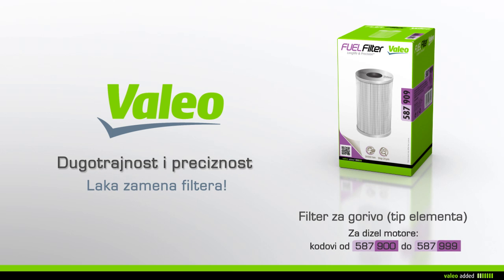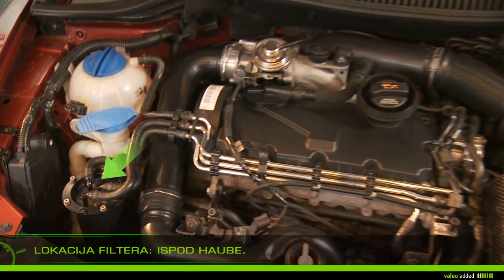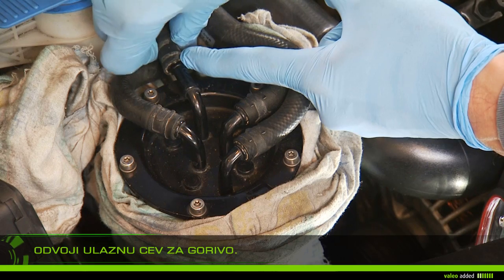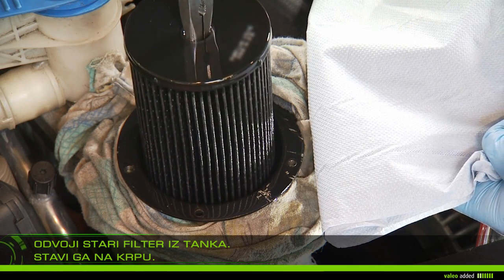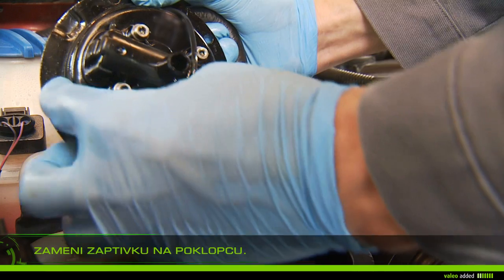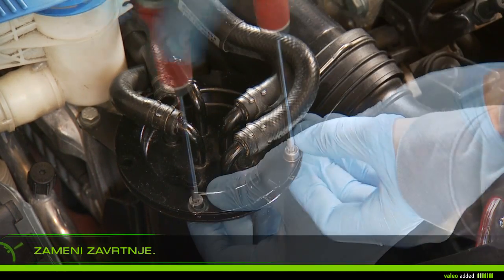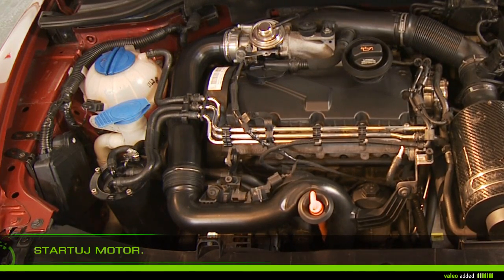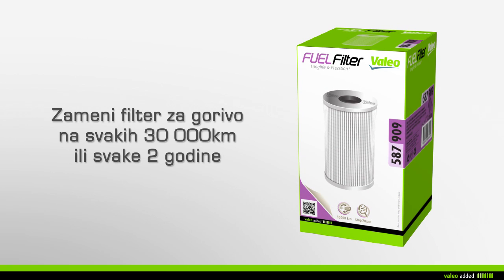[Driving Assistance] Valeo Filter za gorivo - oprema filtera za gorivo element tip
"Valeo Filtracija motora - Filter za gorivo
Element type filter za gorivo

Dugotrajnost & preciznost

Sa Valeo, zamena vašeg element tip filtera za gorivo je jednostavna.

Za dizel motore: codes kodovi od 587 900 do 587 999

Valeo preporuluje zamenu filtera za gorivo na svakih 30 000km ili svake dve godine , za vreme servisiranja vašeg vozila.

Valeo, automot tehnologija, prirodna.